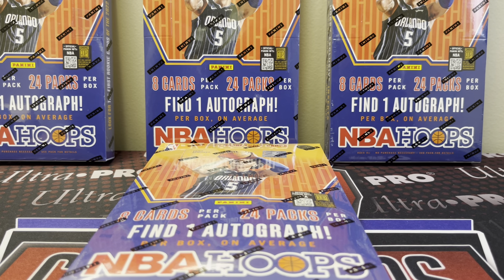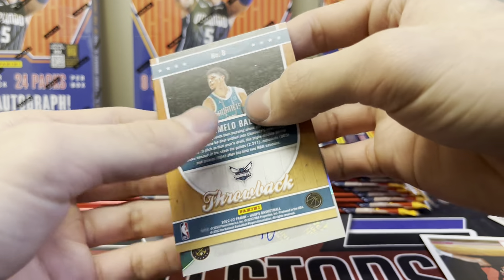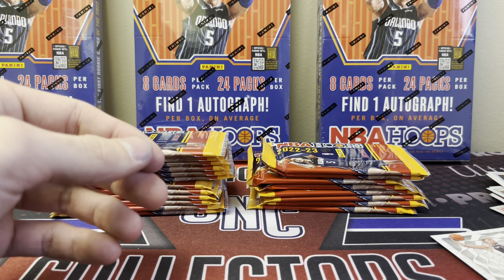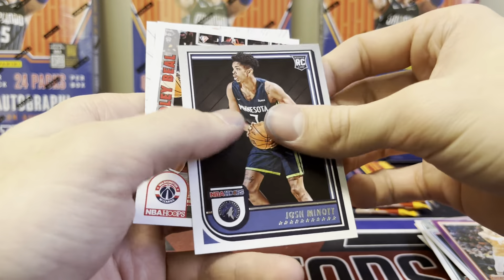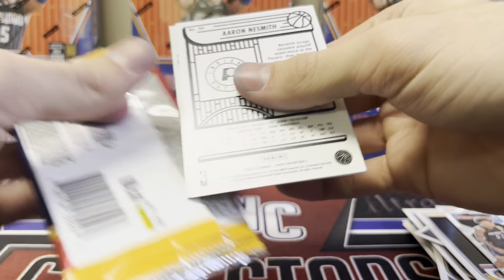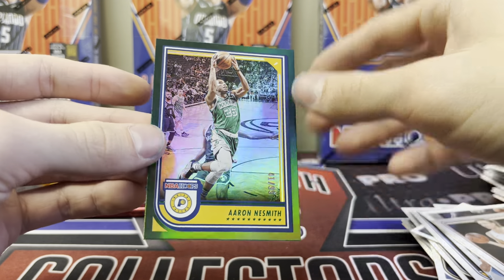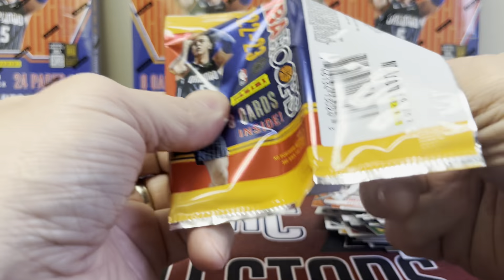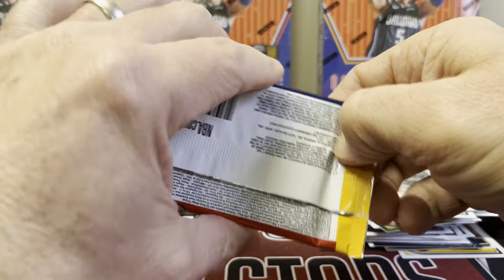2022/23 NBA Hoops Hobby Box New The First NBA Licensed Basketball Release of 2023!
This is the first release of 2023 and it is also the first NBA licensed release from Panini. Each box hobby box of 2022/23 Hoops contains 1 auto. You'll find hobby exclusive inserts as well.

00:00 Introduction
00:56 Pack Opening
01:27 Auto Pull
02:03 Inserts/Rookies/Base Cards
05:22 Panini Presents!
09:34 Nice Holo
12:16 Nice Rookie Insert Holo!!!
12:54 Recap